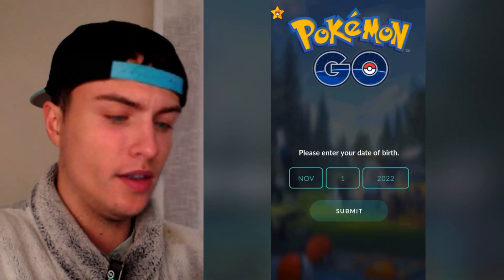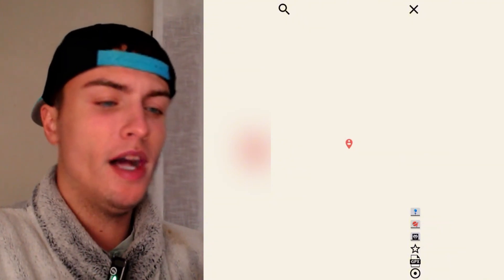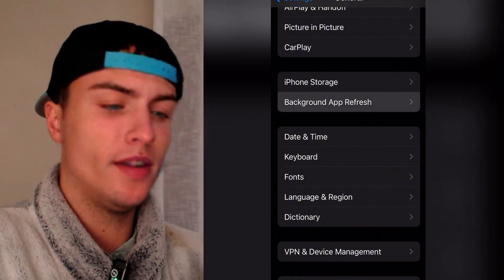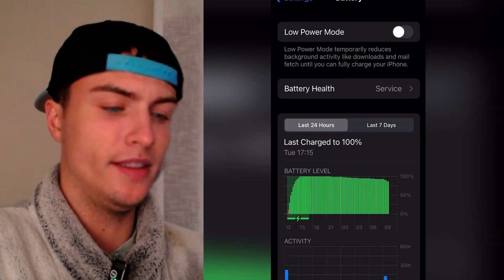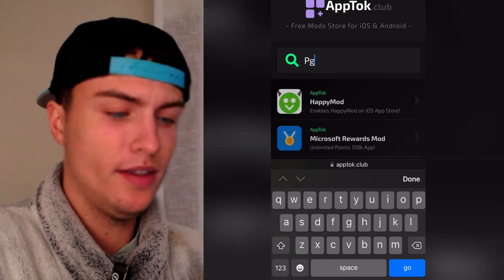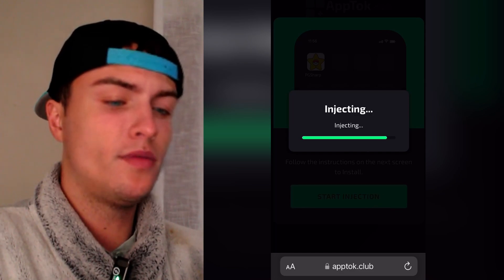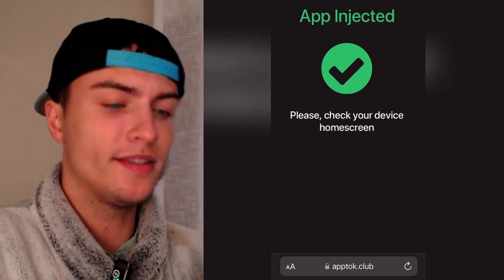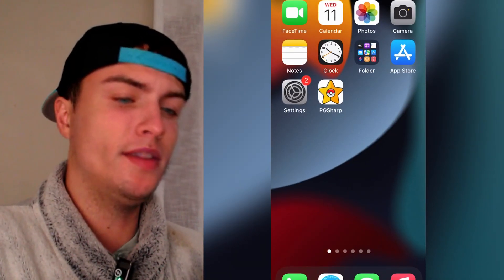✅ How to Get PGSharp on iOS (iPhone/iPad) Install PGSharp on ANY iOS Device!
Are you looking for an easy way to *install PGSharp on iOS* and unlock all its features on your iPhone or iPad? This tutorial will walk you through the exact steps to download and configure PGSharp without requiring jailbreak or complicated setups. It works seamlessly on all iOS devices, making it simple and hassle-free.

With **PGSharp**, you can enjoy advanced features like *Fake GPS* to explore maps freely and enhance your gaming experience with powerful tools. This method is 100% safe and compatible with the latest iOS versions.

Follow our step-by-step guide to install PGSharp and start using it today.

*Related Searches*: PGSharp iOS, how to install PGSharp on iPhone, PGSharp no jailbreak, download PGSharp for iPad, PGSharp 2024 tutorial, PGSharp installation guide iOS, PGSharp setup on iPhone.